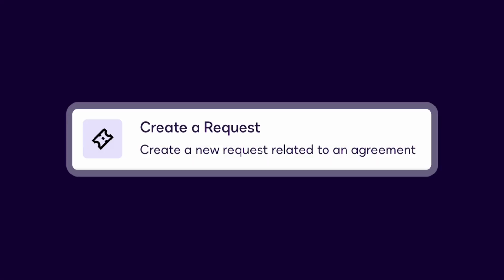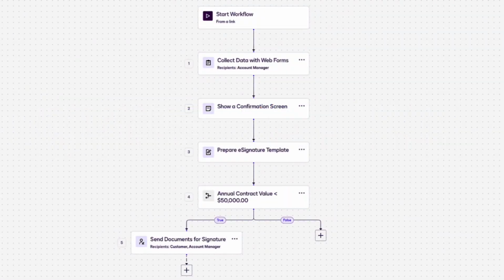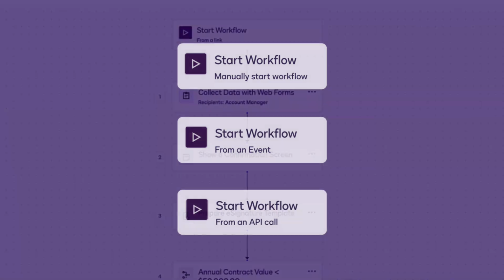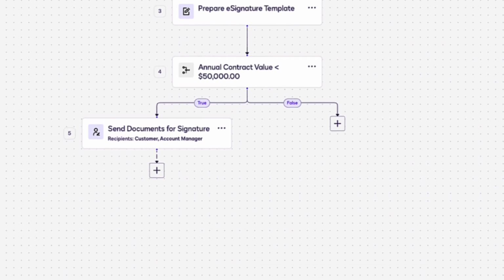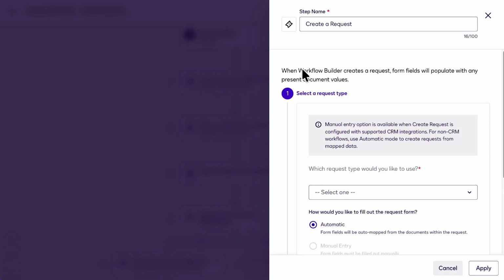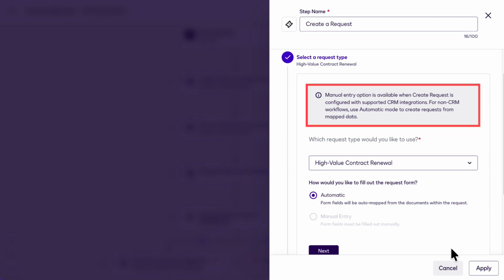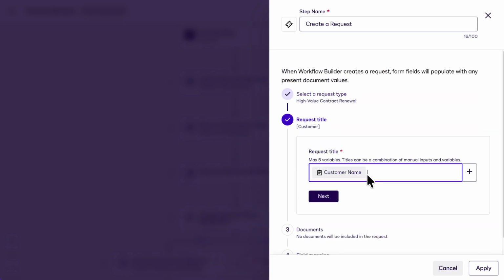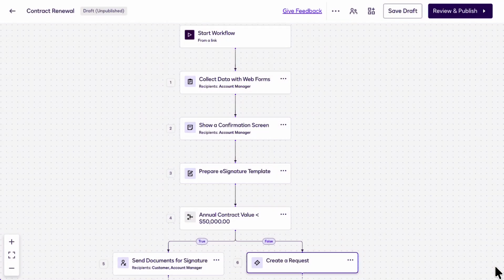Docusign Workflow Builder: Create a Request Step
In this video, you will learn how to configure the Create a Request step in Docusign Workflow Builder. This step allows you automatically generate an Agreement Desk request by pulling data and documents directly from earlier steps or from an API call.

Visit the Docusign Knowledge Market for additional tools and best practices